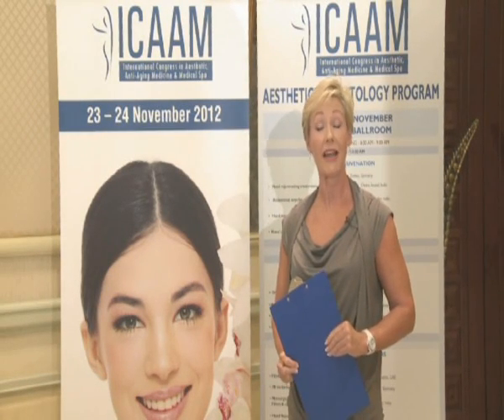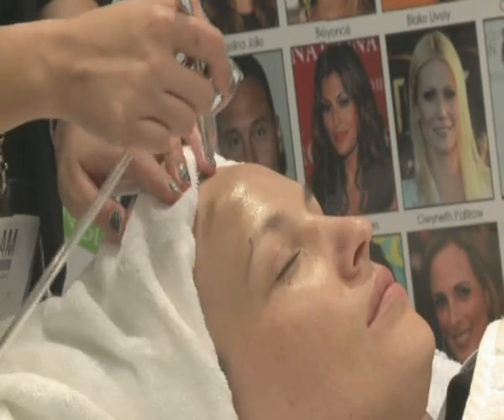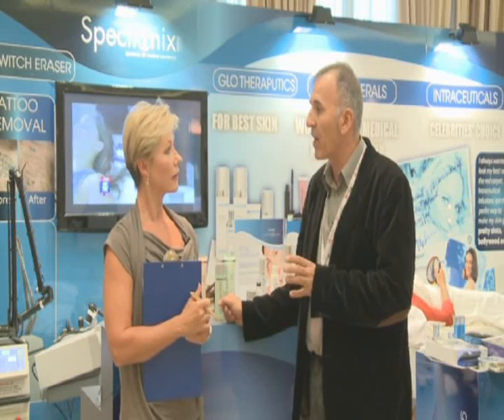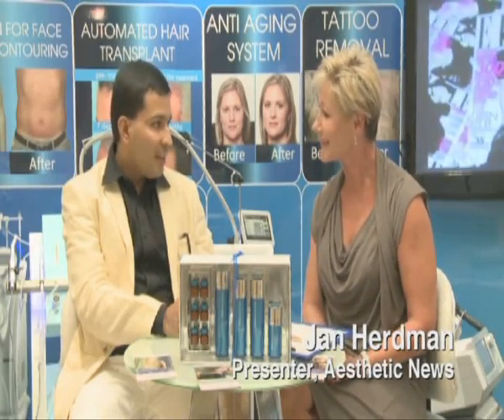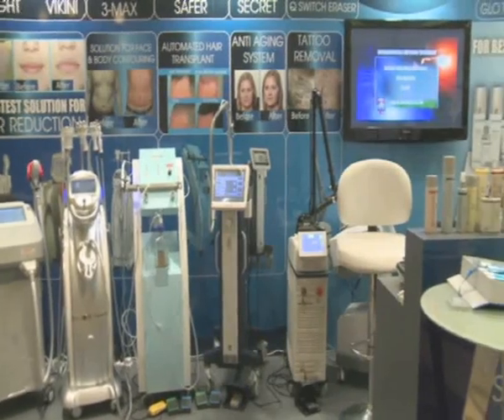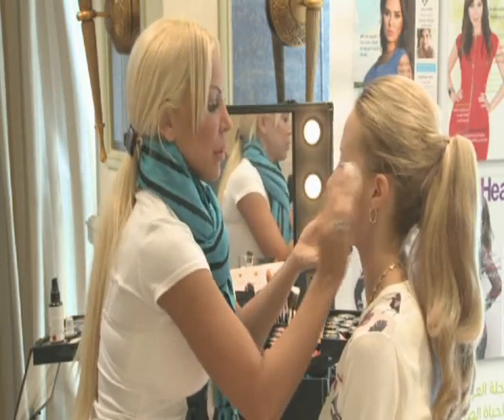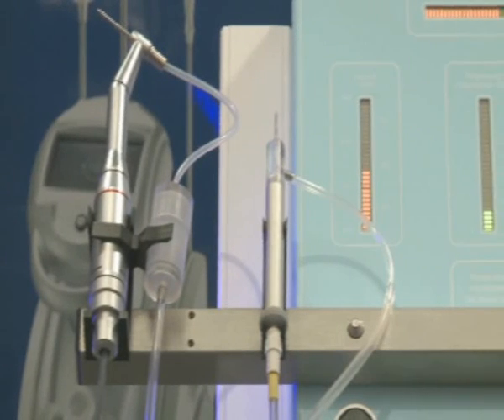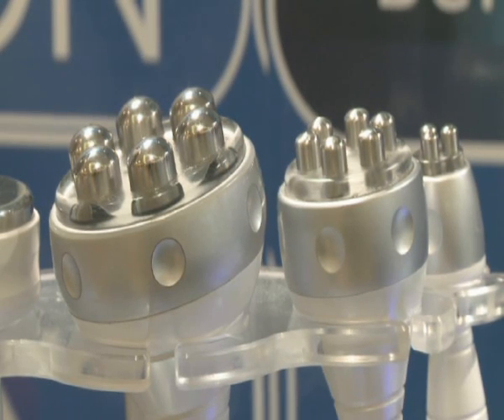AESTHETIC NEWS visit ICAAM 2012 Aesthetic conference meets Dr. Zoran and S.L.Paul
What's Happening and What's Not Happening in the Booming Aesthetic Industry of Middle East. Jan Herdman visits Antiaging Conference at Habtoor Grand Hotel, Dubai to know more about the latest aesthetic trends and speak to the industry leaders. Jan speaks with Dr.Zoran Lekic , Plastic Surgeon , Belhoul Hospital , Dubai and Mr. S.l.Paul , Managing Director , SPECTRONIX TRADING LLC , one of the leaders in Aesthetic Industry in UAE